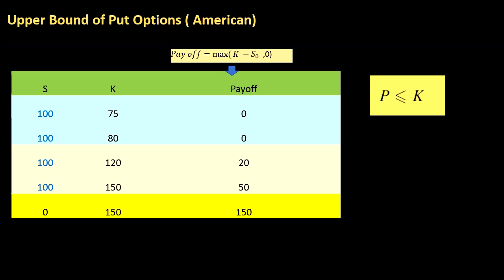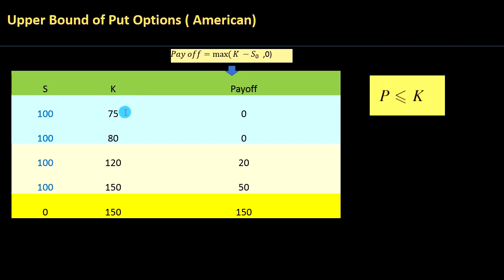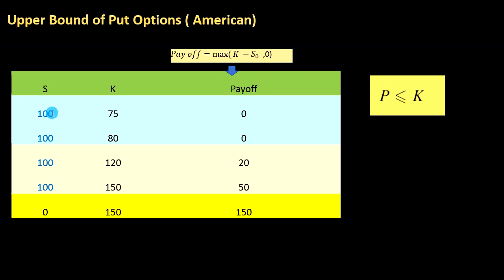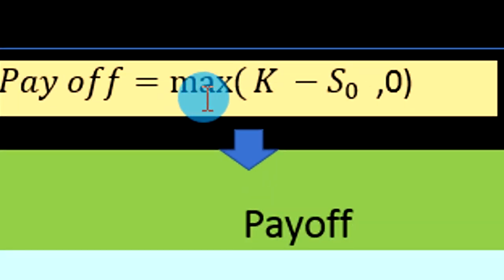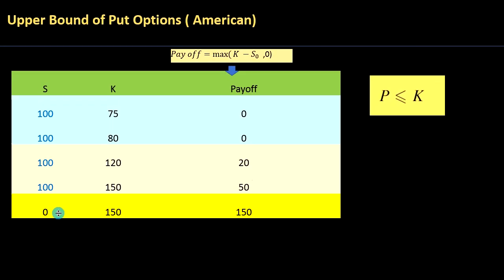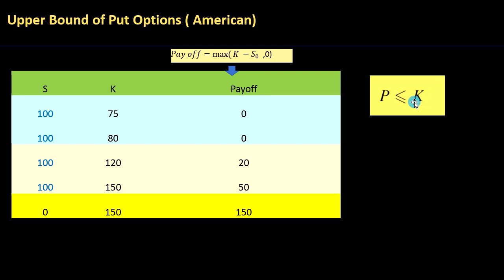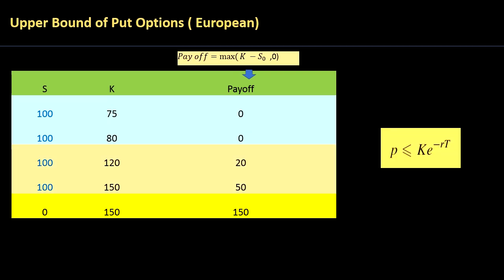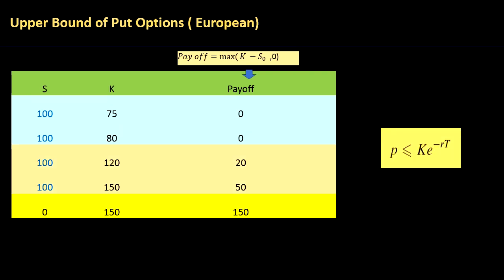Upper bound (Maximum Value) of a Put Option - FRM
The maximum value of an American put option can take a value of its strike. An American put option can  never be valued above its strike price.

For an European put option the maximum value it can take is the strike discounted using the risk free rate to its current date .
In other words an European put option can be never more valuable than the present value of the strike price.